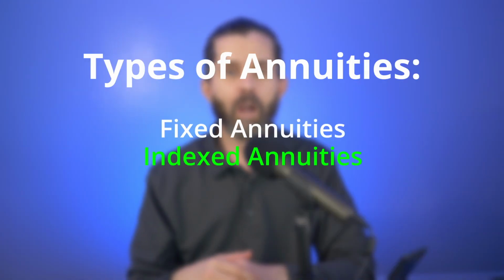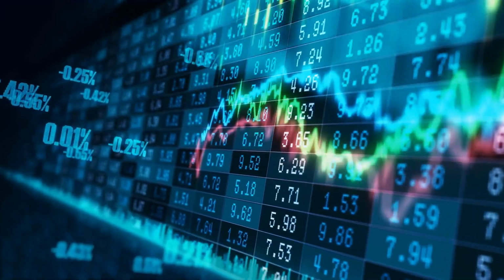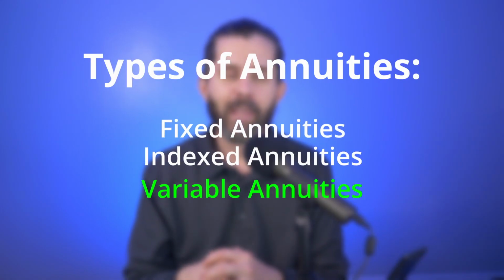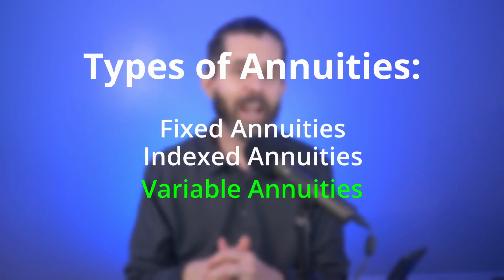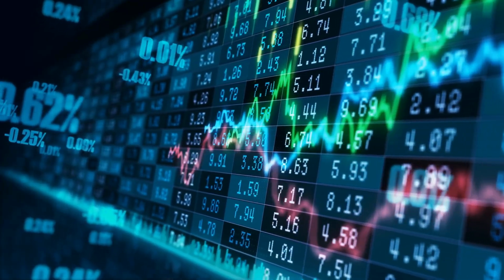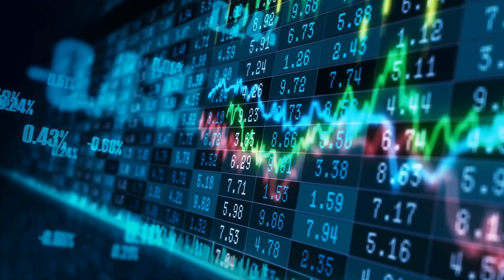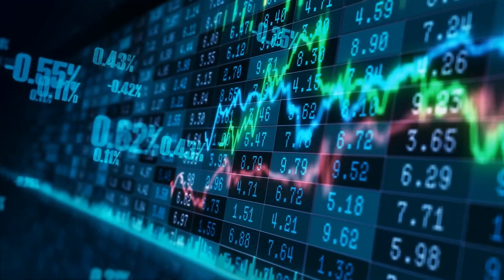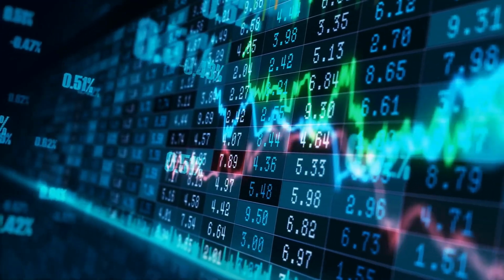3 Types Of Annuities & Some Features & Benefits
3 Types Of Annuities & Some Features & Benefits

How much will you increase your positive cash flow over the next 30 days?!

What is your wealth potential?  Do you have what it takes to become a millionaire?

Open a Webull account and make an initial deposit of $100 or more.

PrizePool. Use code 4B9N7

Video course for a deeper understanding. (Ebook comes included in the course)

I don't drink coffee but I wouldn't mind a hot chocolate 😉

What are annuities?

There is a lot of confusion around the annuity, and in this video I hope to help set the stage for you to understand the types of annuities, features and benefits of the annuity and a couple case studies from my client files.

Fixed Annuities
Indexed Annuities
Variable Annuities

Guaranteed Income
Death Benefit
Guaranteed principle

00:00 - Intro.
00:28 - Types of Annuities.
03:26 - Features and benefits of the Annuity.
05:35 - Things to watch out for with annuities
07:35 - Client case studies.

F$R Mission Statement:
To help individuals and families develop empowering beliefs and emotions about money and teach them the necessary skills to become self-reliant, build wealth, and live a life of abundance.

Our coaching is based on the data and research found in the books The Millionaire Next Door, The Next Millionaire Next Door, and The Millionaire Mind by Thomas J. Stanley and Sarah Fallaw.  It is also based on 20 years of my personal experience working with money.